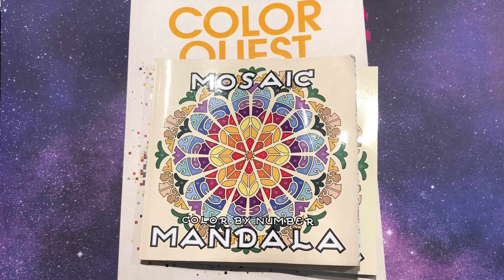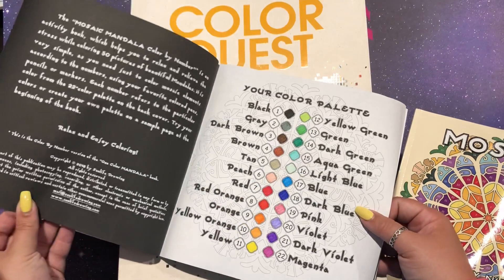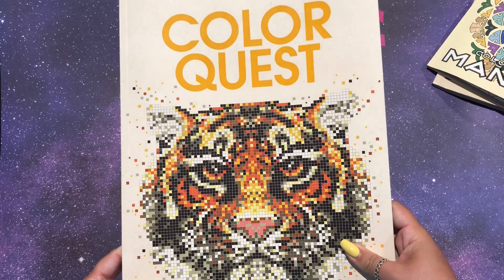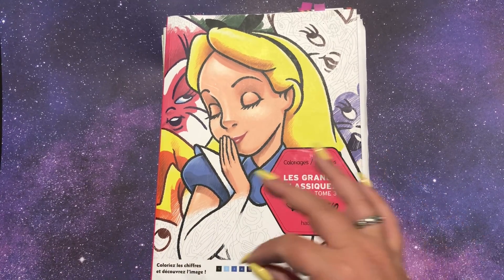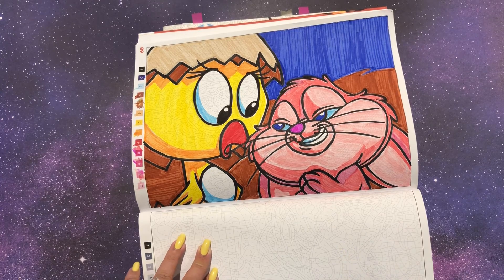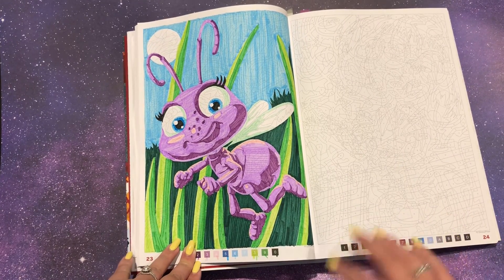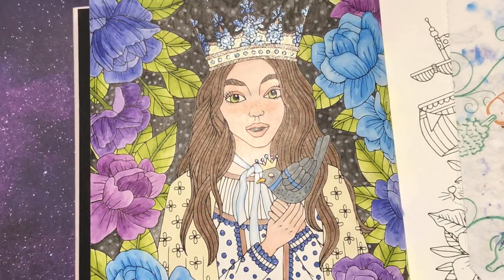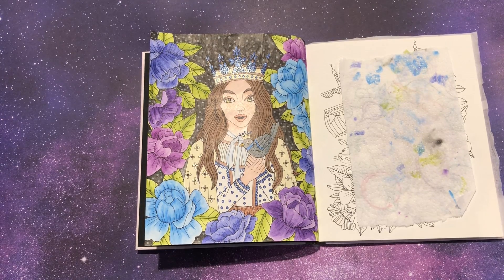Finished Coloring Pages : April 2019!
Books Mentioned -
Mosaic Mandala by Sunlife Drawing
Color Quest
Disney Grand Classics
Mickey Donald and Co
Sagor Och Sagner

LINKS!